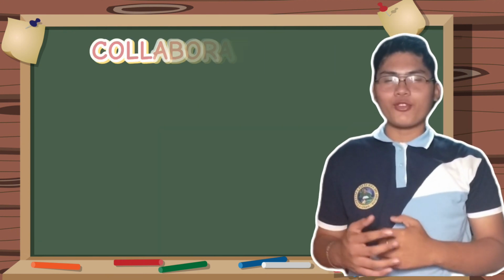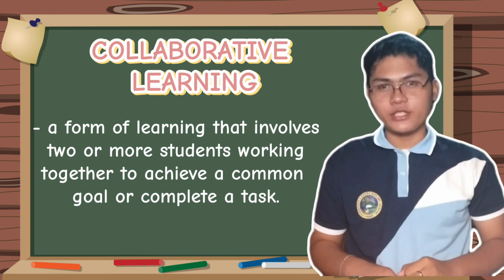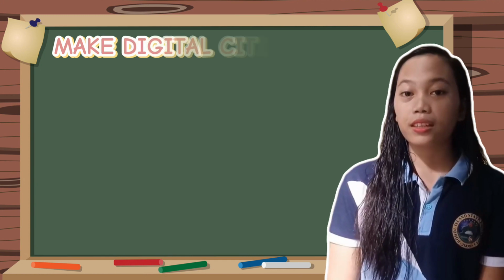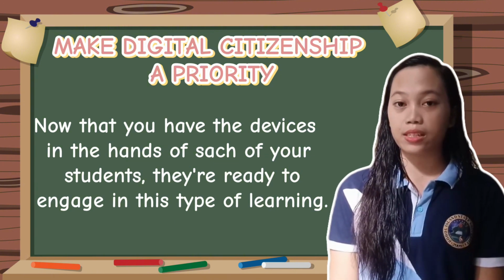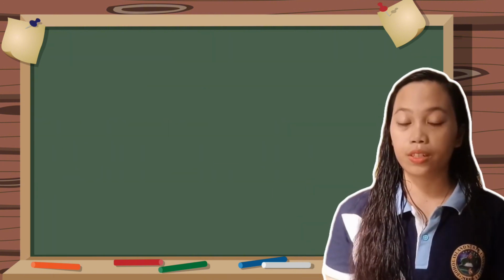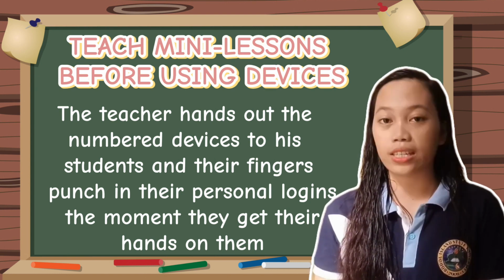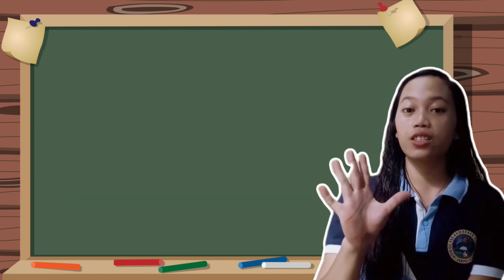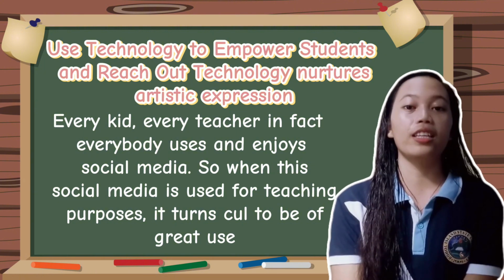"Technology - Based Interactive Teaching" Reporting and Demonstration by Group 4